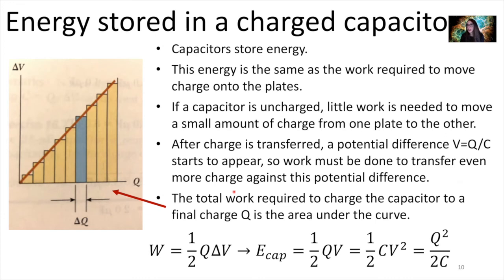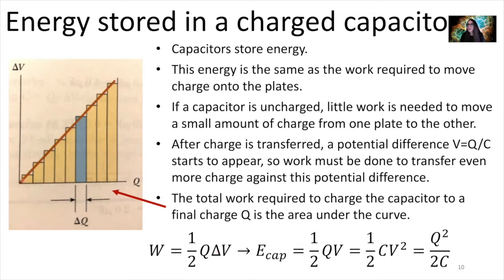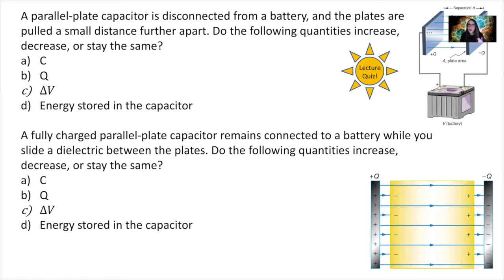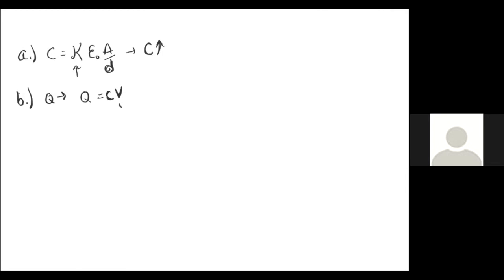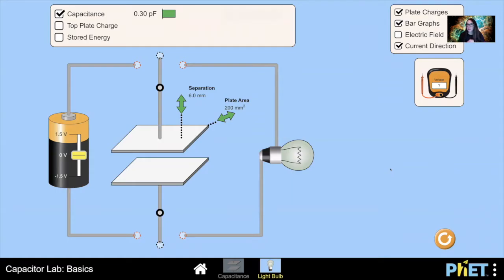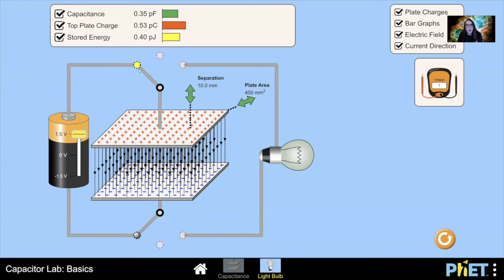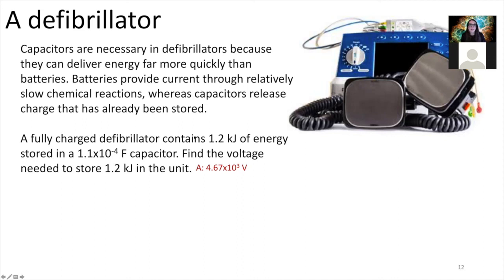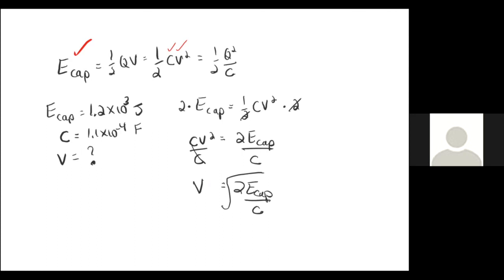Week 7 PHY 222 - Energy stored in a capacitor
Capacitors store electrical energy, which we discuss here. We also talk about defibrillators and how capacitors are used to power the flash bulb of a camera. This video is for Dr. Maria Weber's PHY 222 - Physics for the Life Sciences II course at Delta State University.